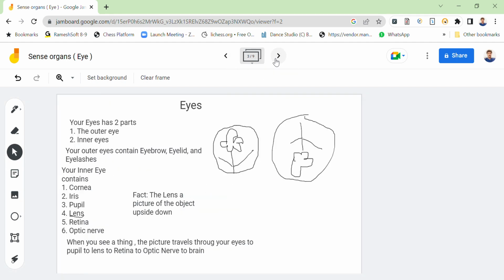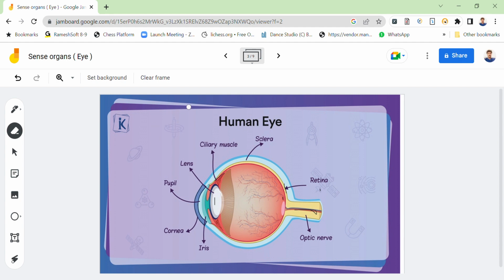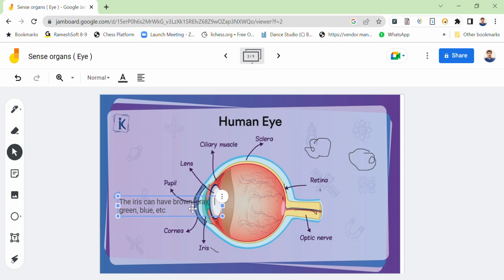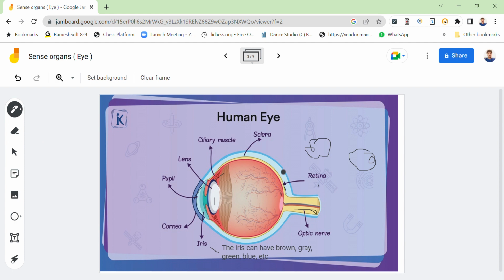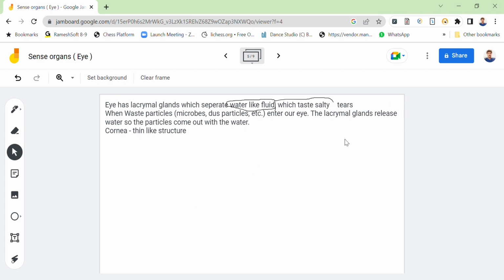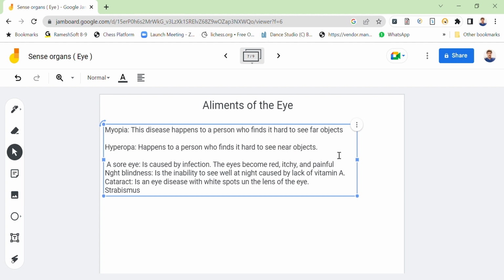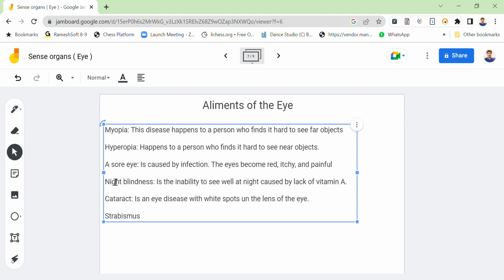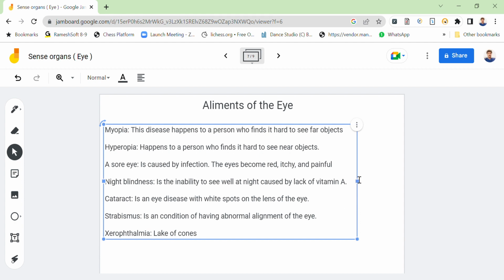Sense Organs, all about the eye ( part 2 )